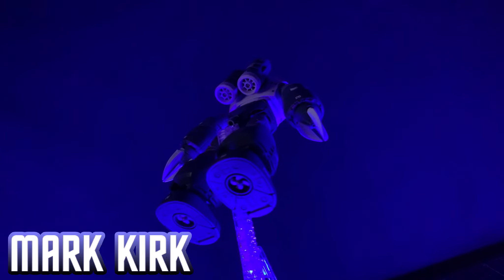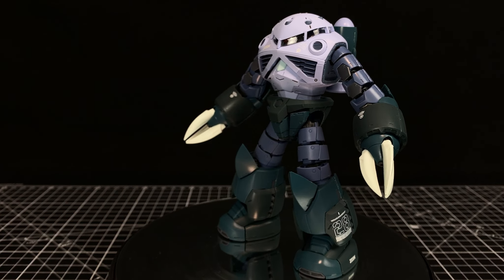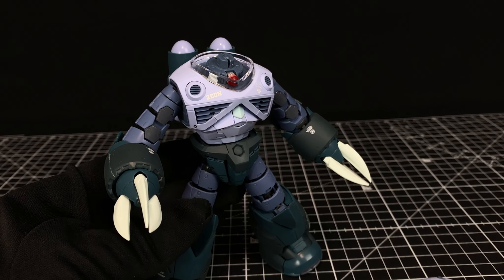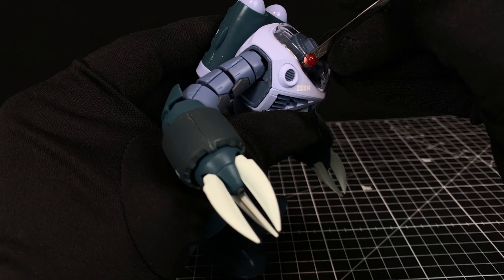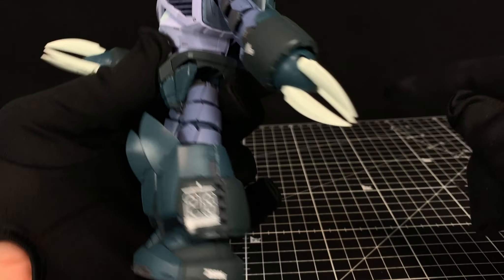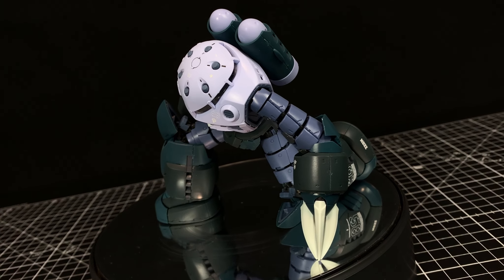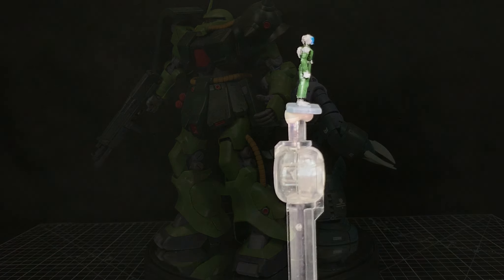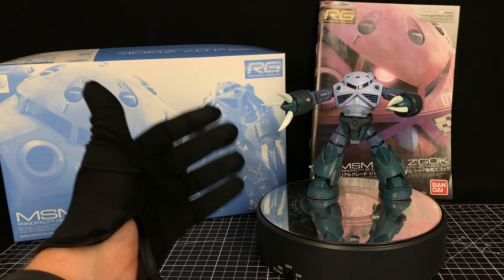Arms Like An Octopus - PBandai RG 1/144 Z'Gok Mass Production Ver. | REVIEW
The MSM-07 Z'Gok (ズゴック Zugokku?) is a mass-production amphibious mobile suit introduced in the anime Mobile Suit Gundam.